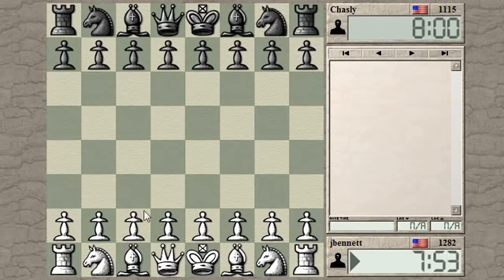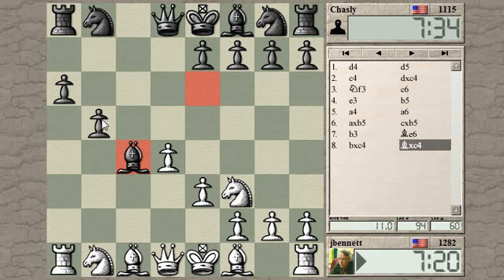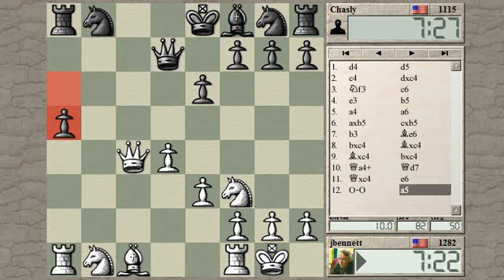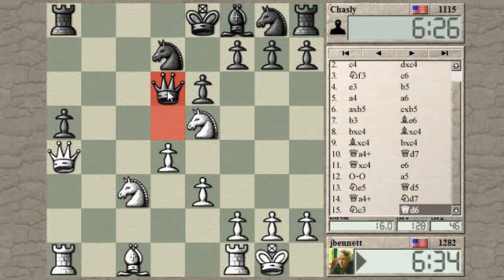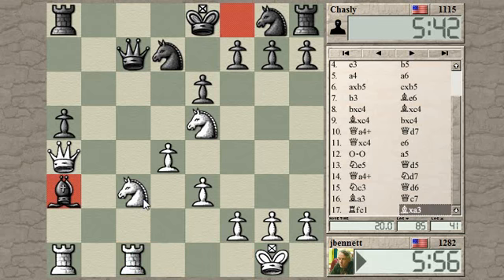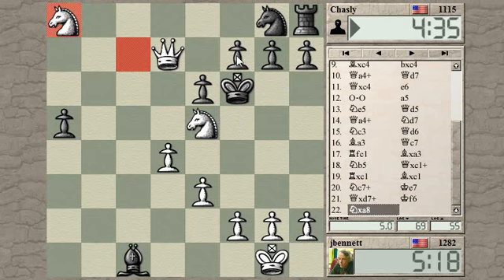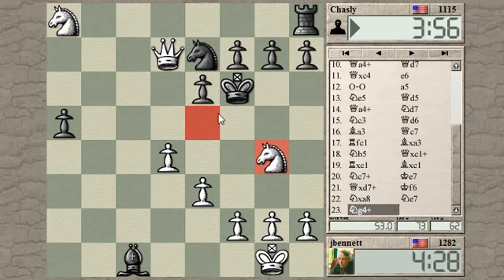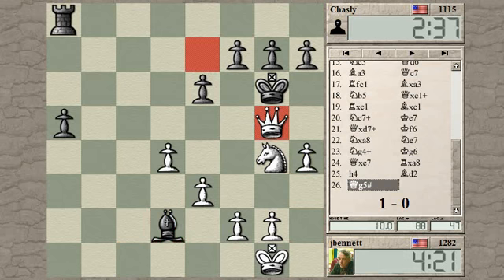Blitz chess with live commentary #352: Queen's gambit accepted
A good example of what can go wrong if black gets greedy and tries to hold onto the pawn in the Queen's gambit accepted.